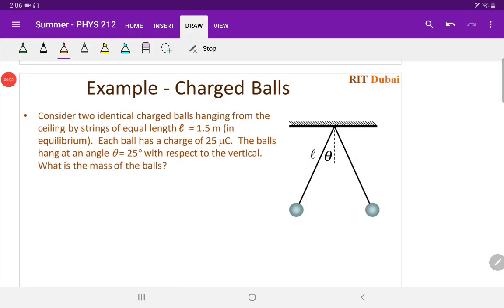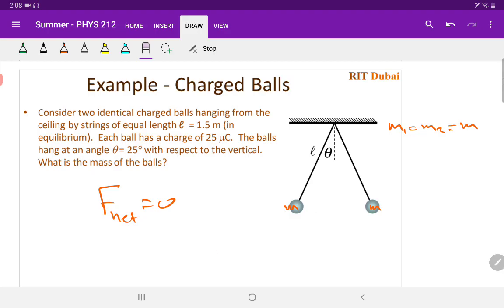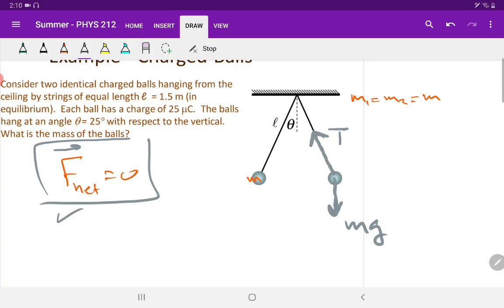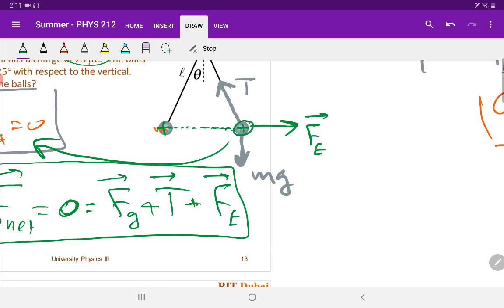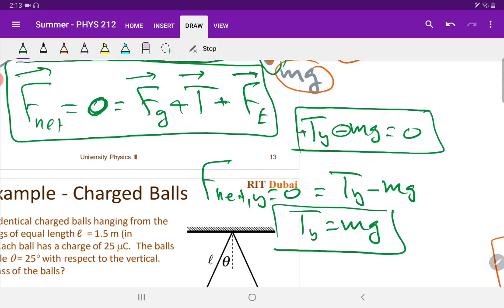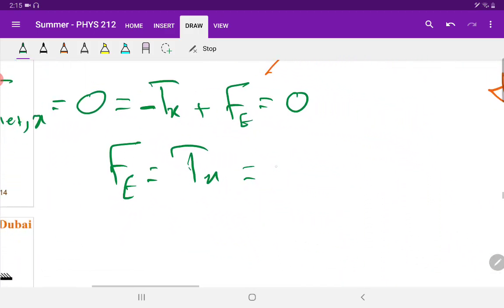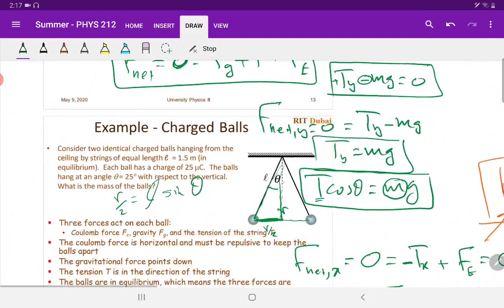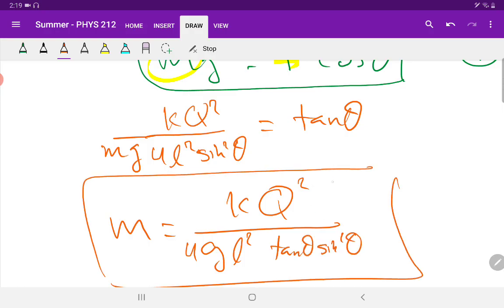Electric Force - Part 4